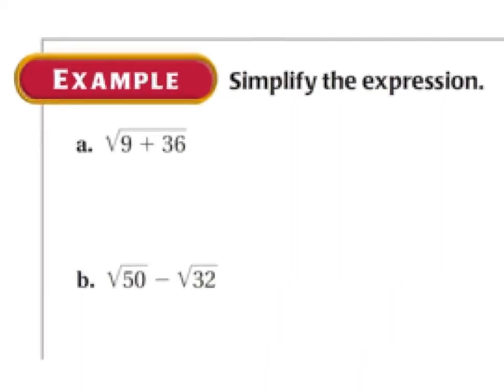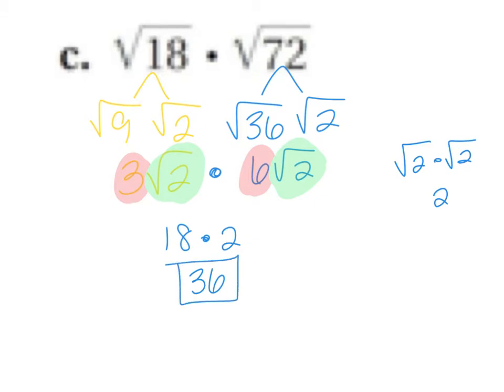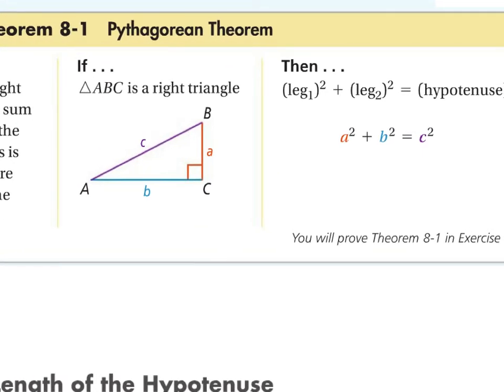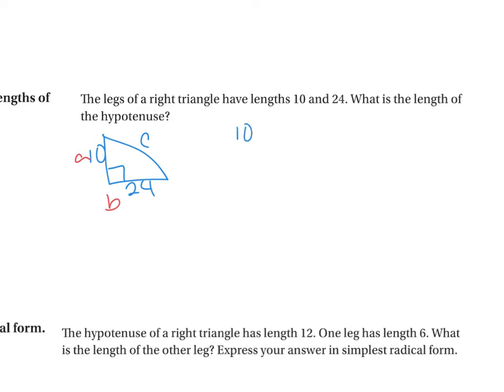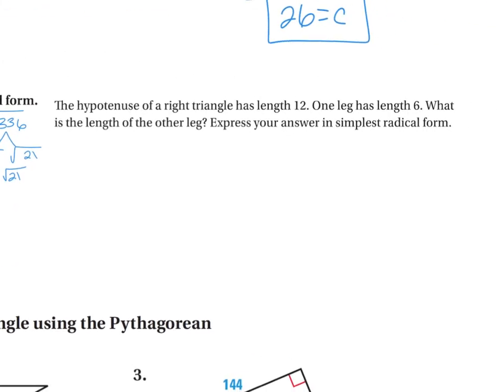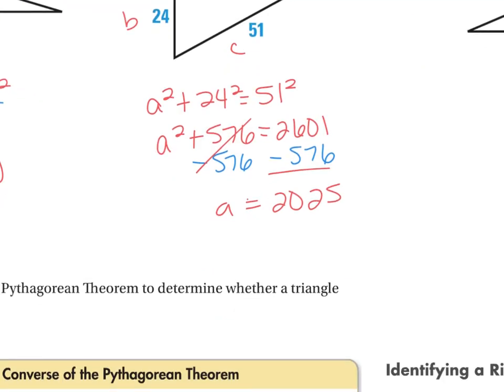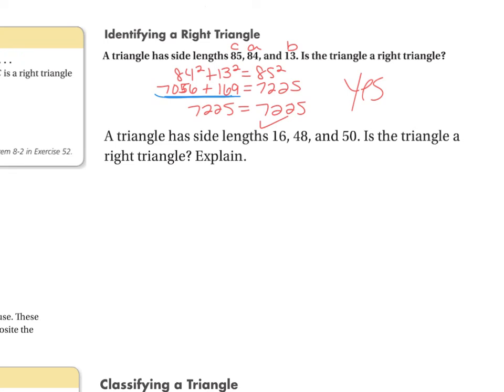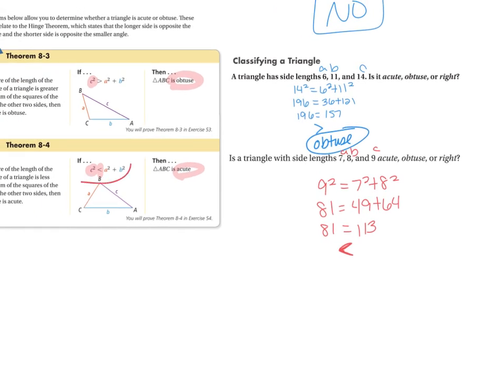Geometry 8.1 Pythagorean Theorem